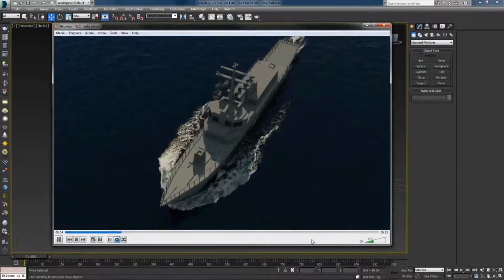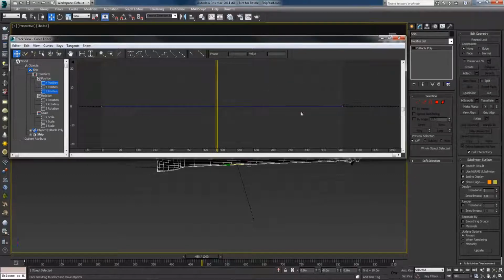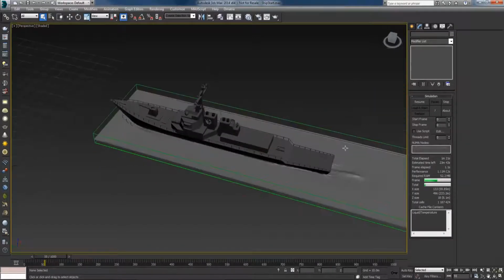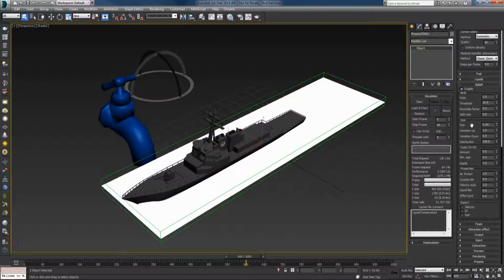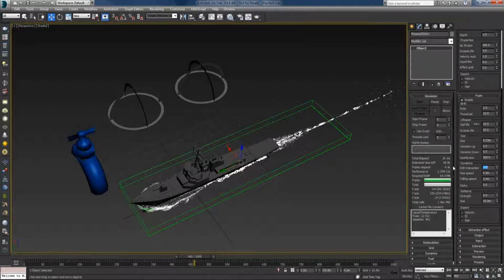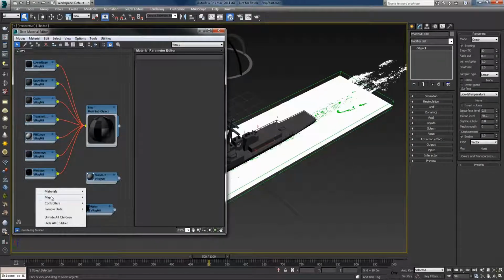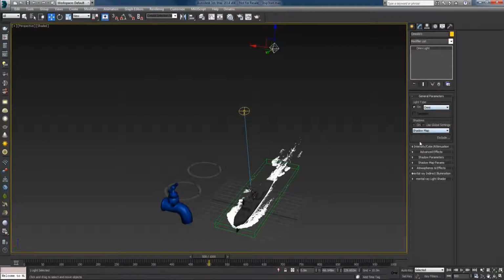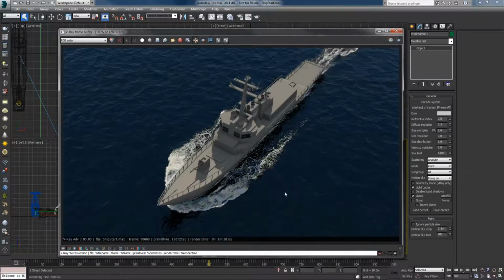Phoenix FD - Tutorial de navio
Phoenix FD - Tutorial do navio por Tsvetan Milanov Para mais informações: http: //